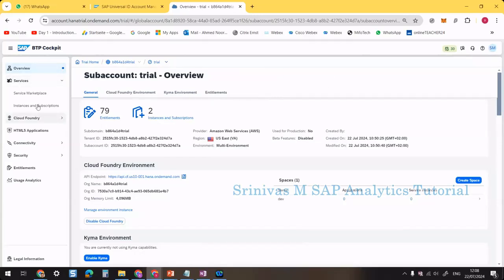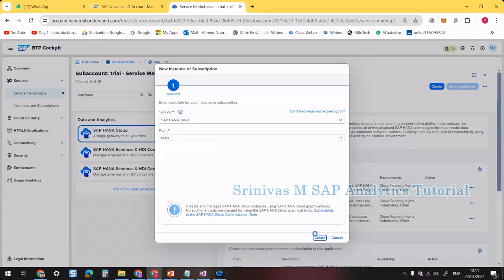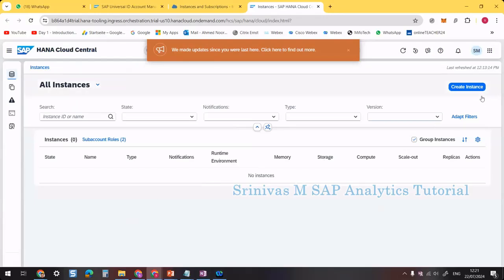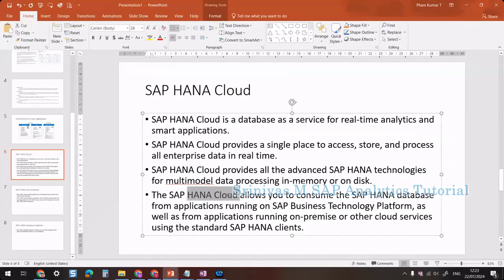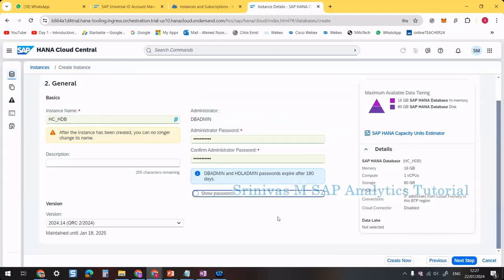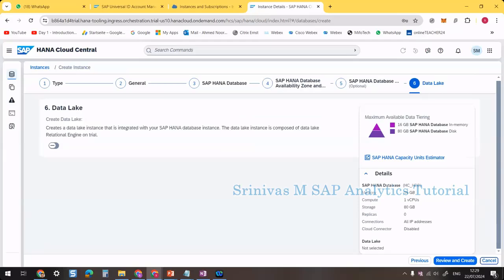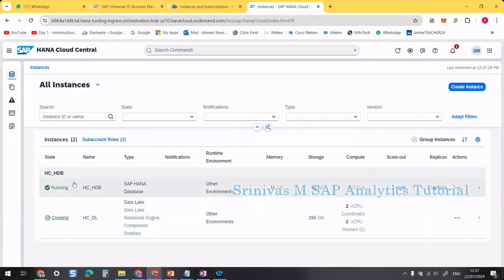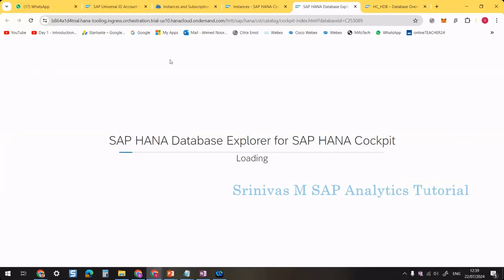SAP HANA CLOUD 02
Creation of SAP HANA CLOUD Trial Account